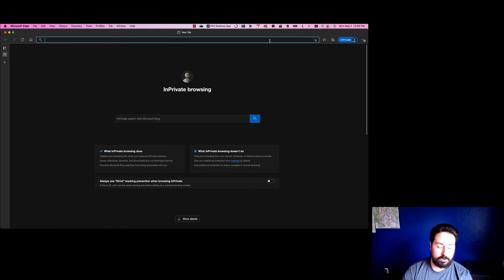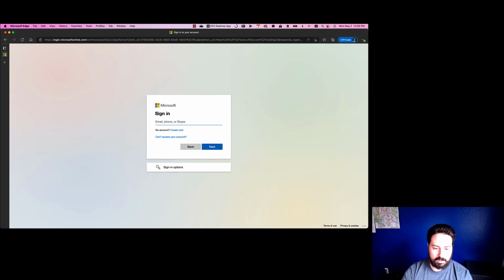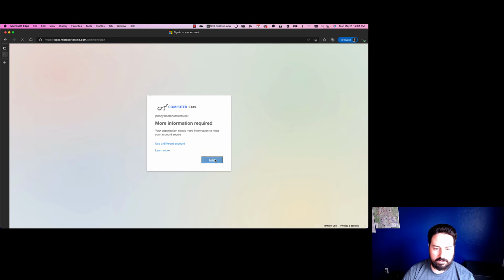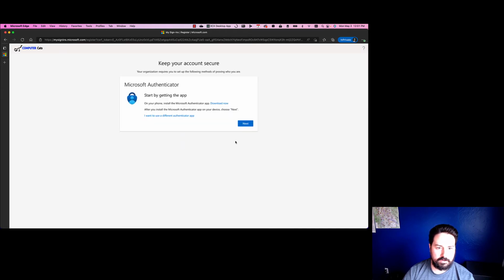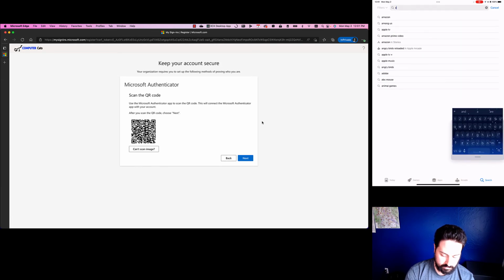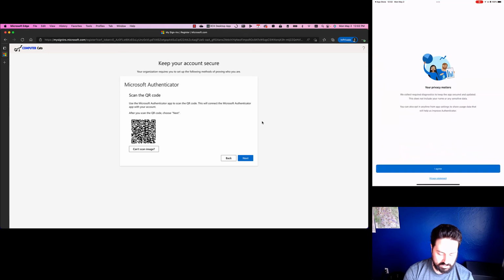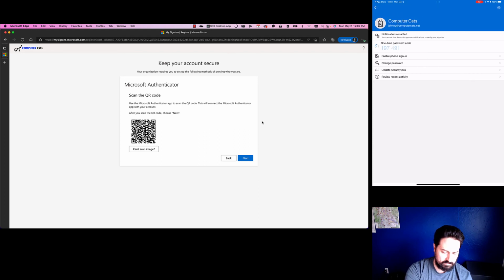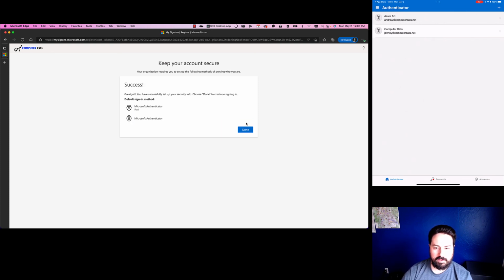MFA Setup Tutorial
Quick tutorial going through MFA Setup for Office 365 using the Microsoft Authenticator App method.

Useful links:
Login: